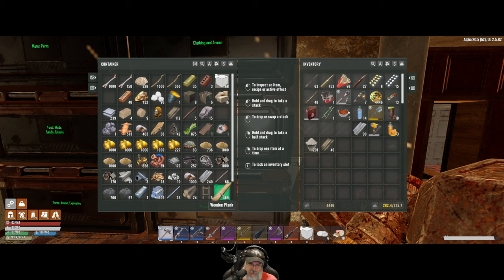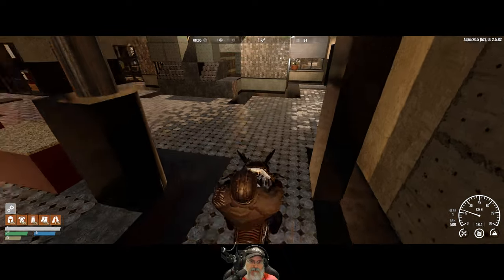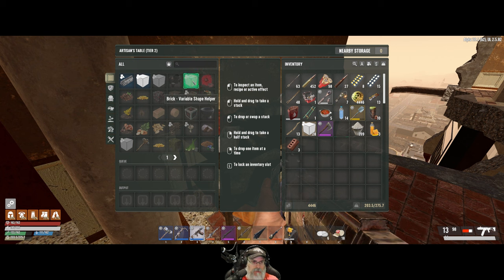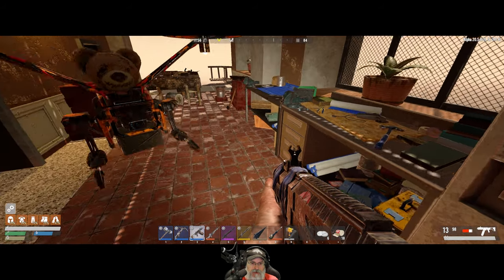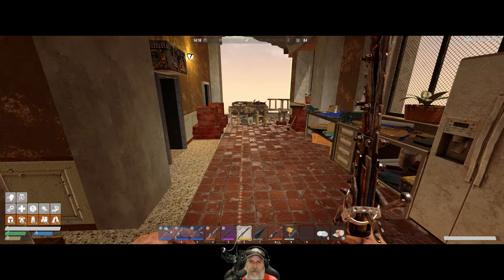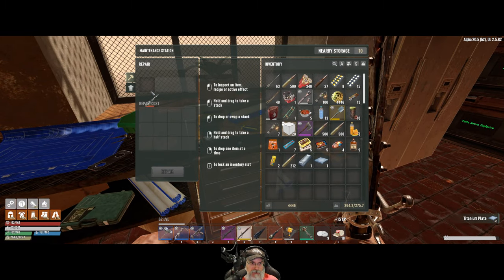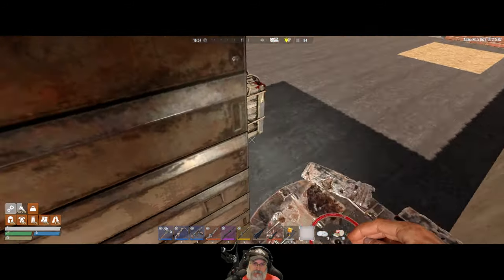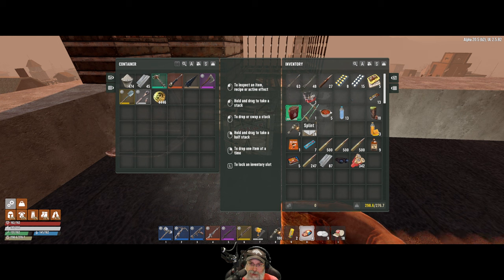7 Days to Die Undead Legacy Season 2 | E85 Horde 84 Preparations